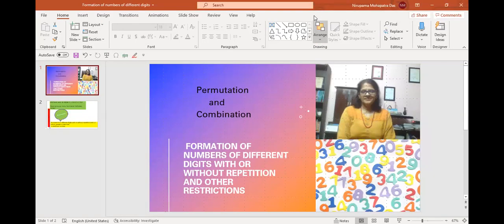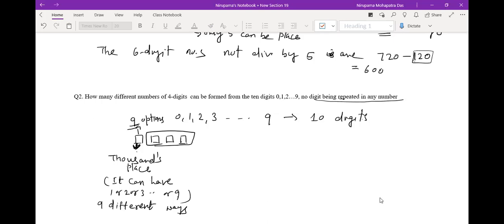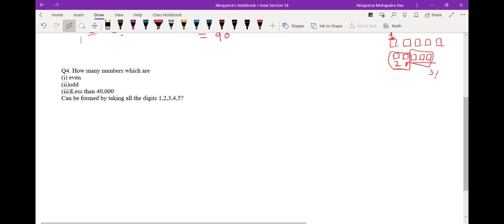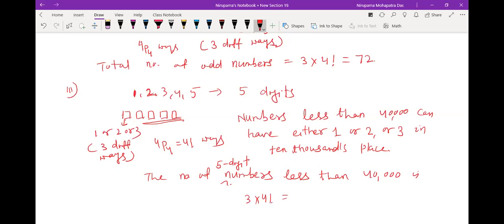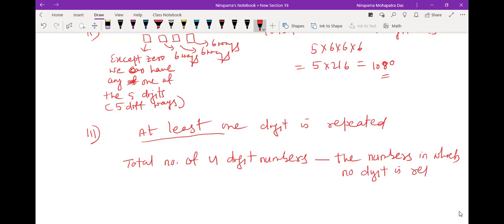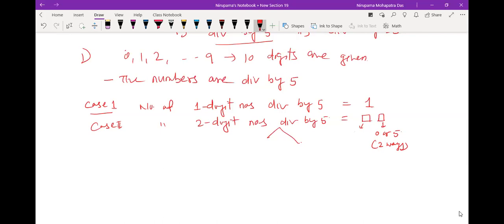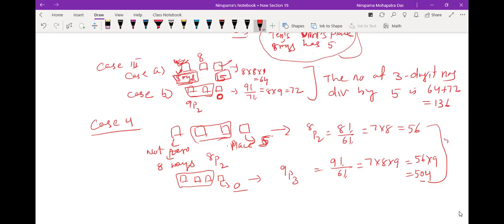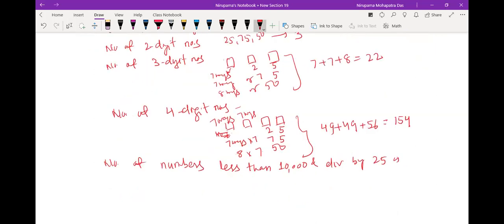Permutation and combination Lecture 4-Formation of numbers from given digits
This video contains the explanation of formation of numbers from given digits using Permutation concept